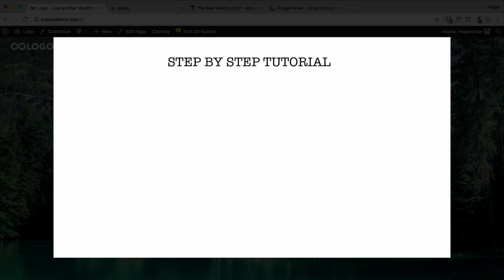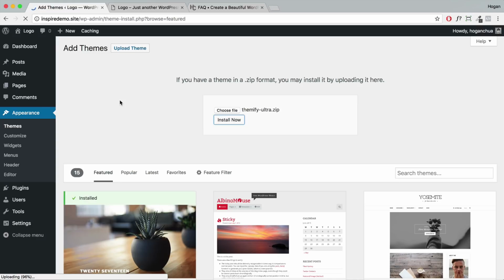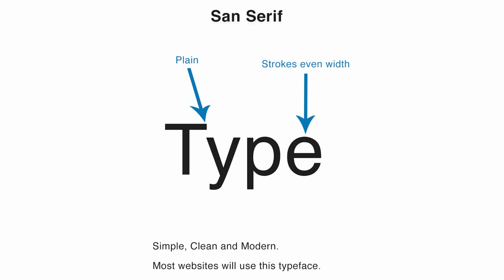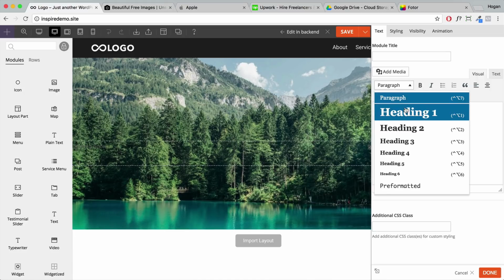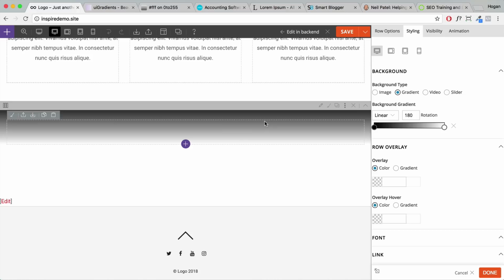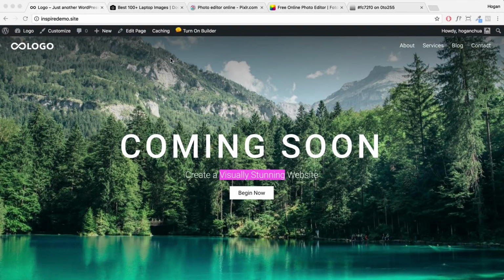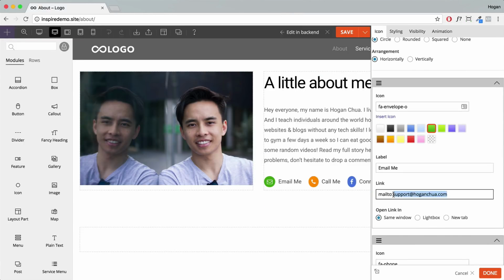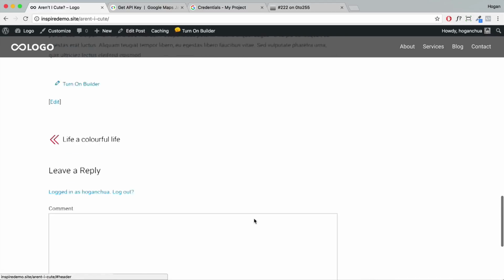How to Make a Drag & Drop WordPress Website - BEGINNERS!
Learn how to create a website using an amazing drag n drop builder. Perfect for beginners or future web developers. No skills/special software required!

Timestamps

1)  Introduction - 00:00:00
2)  Overview - 00:05:20
4)  Install WordPress - 00:13:35
5)  Configure WordPress Settings - 00:16:14
6)  Install Theme & Plugins - 00:19:44
7)  Add Pages, Static Homepage & Set Menu - 00:25:20
8)  Themify Settings, Layouts & Social Media - 00:30:34
9)  Important Web Design Tips 00:38:35
10)  Logo, Menu, Header & Footer Styling 00:47:10

Build Homepage

11)  Hero Image - 00:57:50
12)  Add Featured Services - 01:20:26
13)  Add Gradient, Testimonials & Particle Effects 01:26:50
14)  Add Blog Posts - 01:37:54
15)  Add Dual Parallax - 01:49:26
16)  Add Video & Gallery 02:01:32
17)  Make Mobile Responsive 02:06:14

18)  About Page 02:10:54
19)  Services Page 02:14:17
20)  Blog Page & Sidebar 02:16:34
21)  Contact Page (Contact Form & Map) 02:23:04

Congrats!

Hope you guys enjoyed the WordPress Website Tutorial and If you have any questions drop them down below!

Note: This theme is free to download, use (personal or commercial), it is the full version with no limitations. I have permission from themify to share it with you guys and thousands of people have already built their websites since 2015.

Hogan